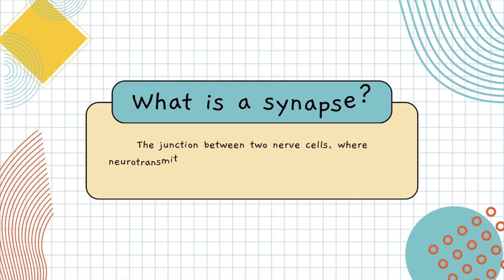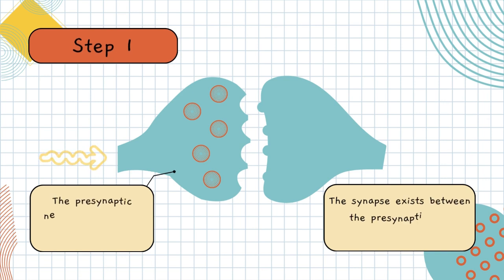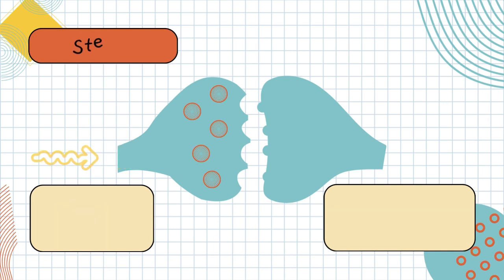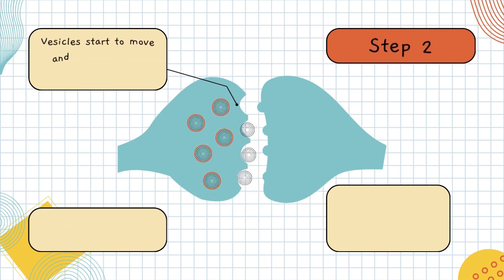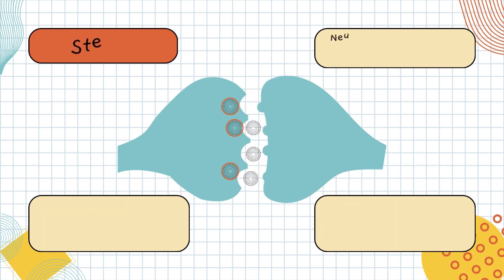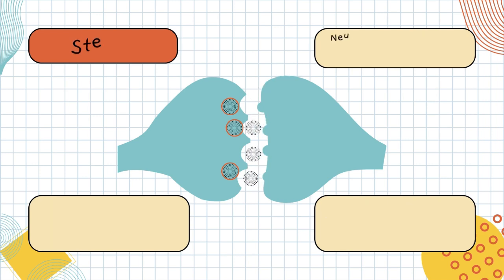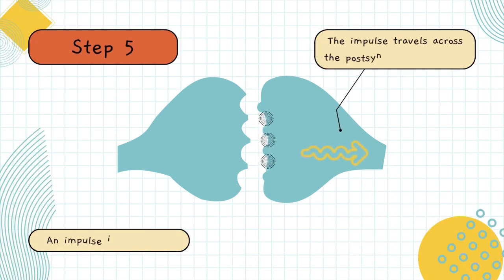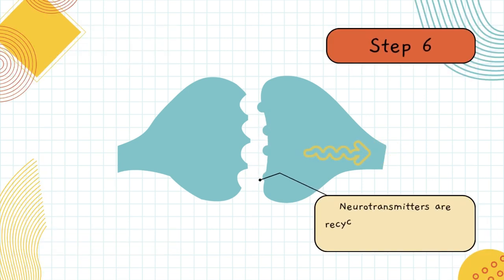📌 Synapses Explained | How Nerve Signals Travel in the Brain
Synapses are the essential connections between neurons that allow nerve signals to travel across the body. But how do they work? In this video, we break down the process of **synaptic transmission**, explaining how **electrical impulses** are converted into **chemical signals** that pass through **neurotransmitters** across the synaptic gap. Learn how synapses are critical for **brain function**, memory, learning, and overall nervous system communication.

🔥 Synapses explained, how synapses work, neurotransmission, nervous system communication, nerve signals, synaptic gap, brain function, neurons and synapses, electrical and chemical signals, neurotransmitters, brain anatomy, neurobiology basics, synaptic transmission process, nervous system function, learning and memory, neuroscience for beginners, biology for kids, STEM education, brain science.